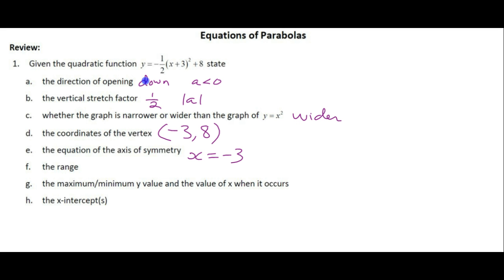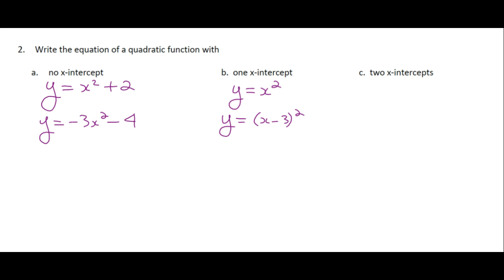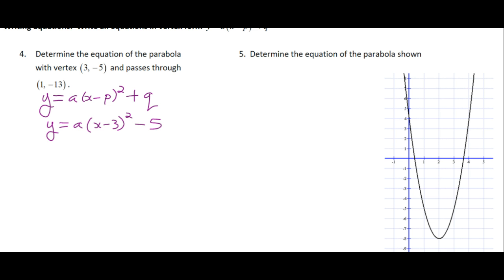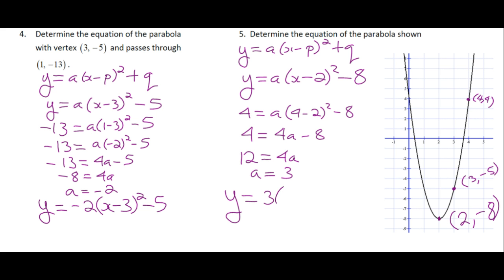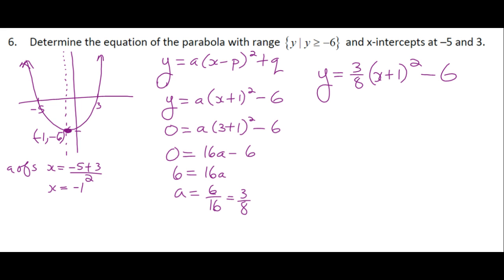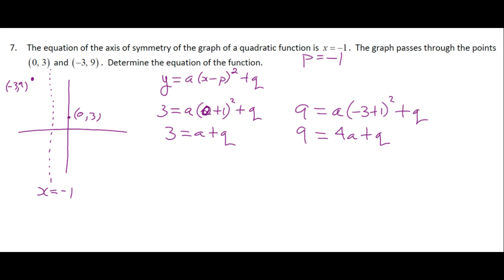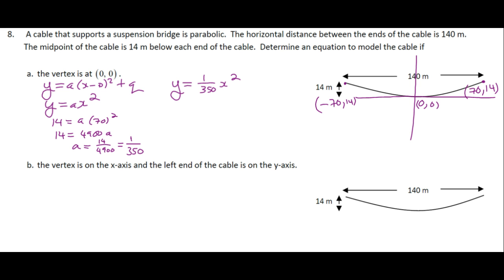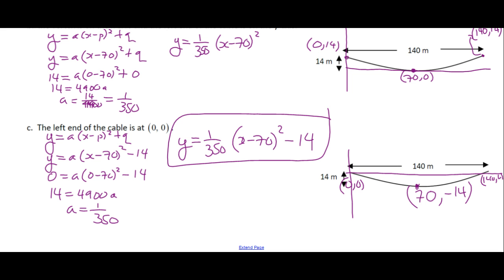Equations of Parabolas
HWW Math 20-1 Spring 2015 Equations of Parabolas